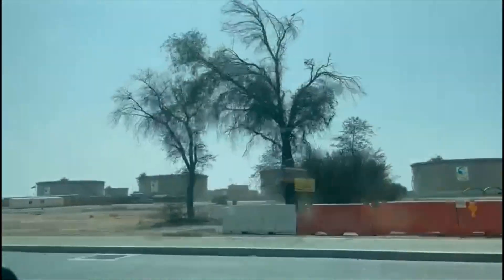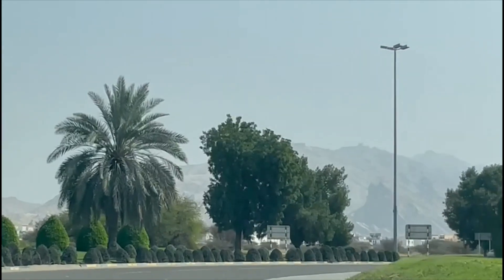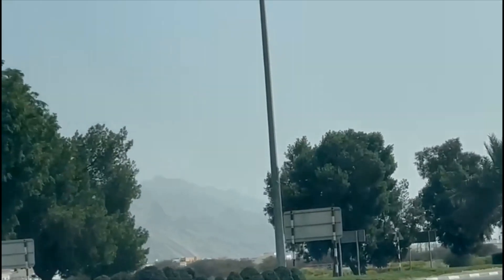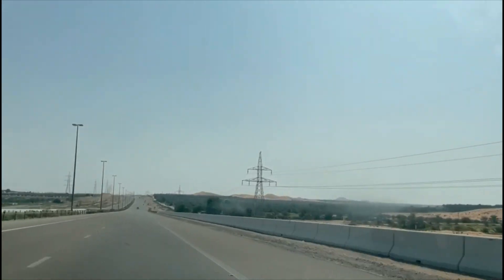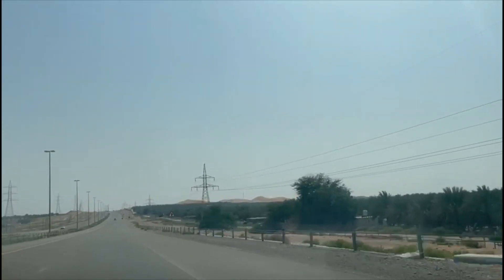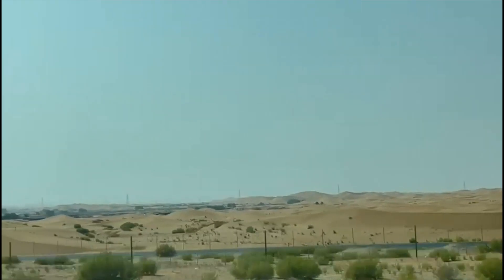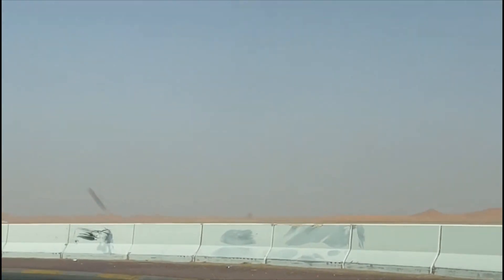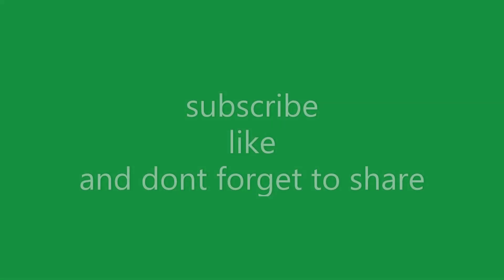Tropic of cancer |All about tropic of cancer |explanation for kids |UAE |Alain |कर्क रेखा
Tropic of cancer passing through  Alain ,UAE.
The Tropic of Cancer, also known as Kark (= Cancer) Rekha (=Line) passes through 14 districts of M.P, namely Ratlam, Ujjain, Shajapur, Rajgarh, Sehore, Bhopal, Vidisha, Raisen, Sagar, Damoh, Katni, Jabalpur, Umariya and Shahdol.
It is responsible for the harsh climate that the region of UAE is known for.
Summers are extremely hot and starts by March, lasting till September.
Monsoon season, on the other hand, is known for their short duration.
In India Tropic of Cancer passes through 8 states. Rajasthan, Gujarat, Madhya Pradesh, Chhattisgarh, Jharkhand, West Bengal, Tripura and Mizoram.
The Tropic of Cancer, which is also referred to as the Northern Tropic, is the most northerly circle of latitude on Earth at which the Sun can be directly overhead. This occurs on the June solstice, when the Northern Hemisphere is tilted toward the Sun to its maximum extent.

Starting at the prime meridian and heading eastward, the Tropic of Cancer passes through 17 countries: Algeria, Niger, Libya, Egypt, Saudi Arabia, United Arab Emirates, Oman, India, Bangladesh, Myanmar, China, Taiwan, Mexico, Bahamas, Mauritania and Mali.